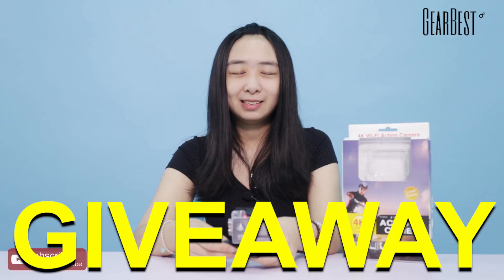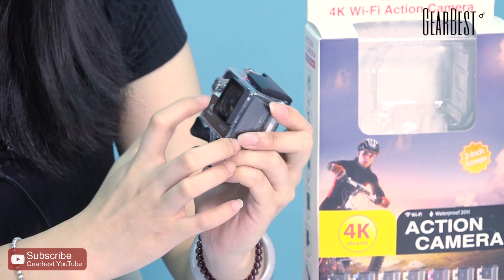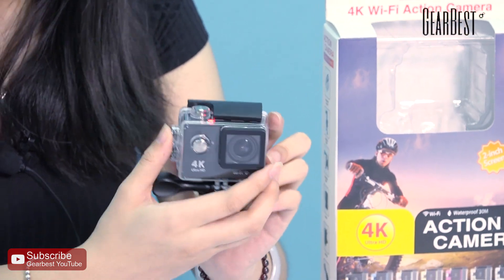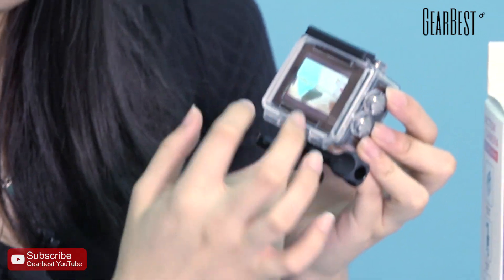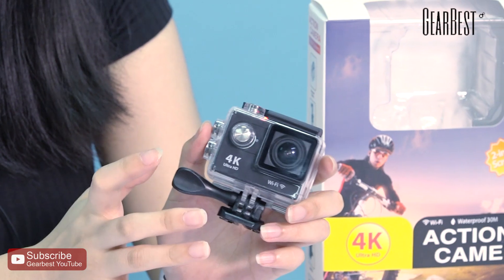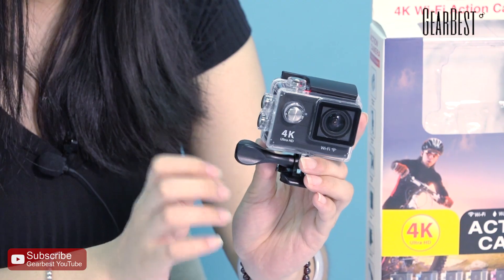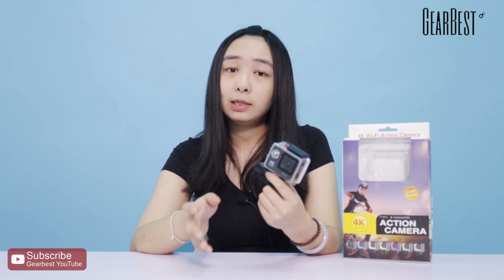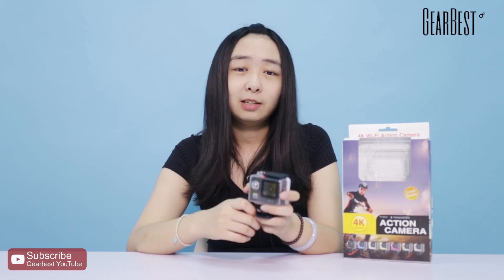[GIVEAWAY] H9 Ultra HD 4K Action Camera (CLOSED) - Gearbest.com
Gearbest's YouTube Channel GIVEAWAY! (CLOSED) → H9 Ultra HD 4K Action Camera
Jun 11 - Jun 17

Description:
H9 Ultra HD 4K WiFi action camera
Adopting Sunplus 6350 OV4689 chipset
2 inches LCD screen display, 320 x 240 pixel resolution
Comes with a waterproof case, up to 30m waterproof
Video resolution: 4K at 10fps, 2.7K at 15fps, 1080p at 60 / 30fps, 720p at 120 / 60fps
170 degree wide view angle
Rechargeable 1050mAh lithium battery
Supporting Micro SD / TF card up to 64 GB (not included in the package)
Built-in WiFi for full camera control, live preview, photo playback and sharing of select content
Connect to the Ez iCam App (4K and 2.7K not supported)
For Apple iOS: iPhone 5 / 5S / 6 / 6 Plus (iOS 8), iPad Air and Mini (iOS 8)
For Android: Android 4X quad-core devices
WiFi protocol: 802.11 b/g/n
Supporting burst photo, taking 3 photos in 1.5 seconds
Time lapse mode, capturing a series of photos at 2, 3, 5, 10, 20, 30 or 60 second intervals
Ideal for outdoor sports as cycling, diving, surfing, etc. ­­ ­-­ ­--­